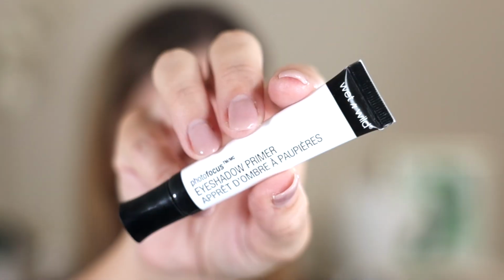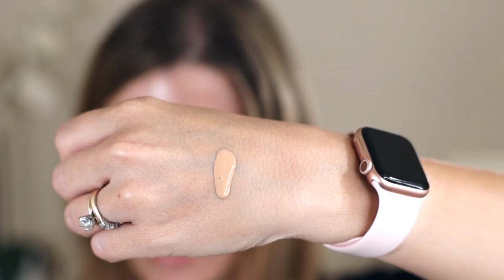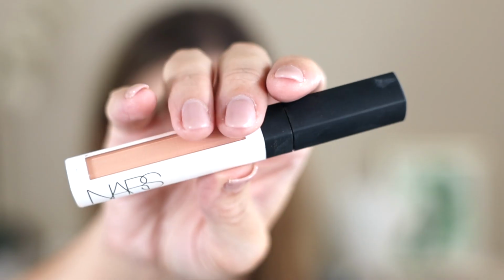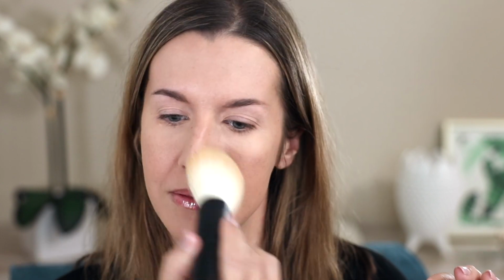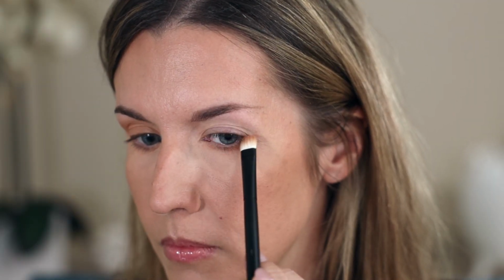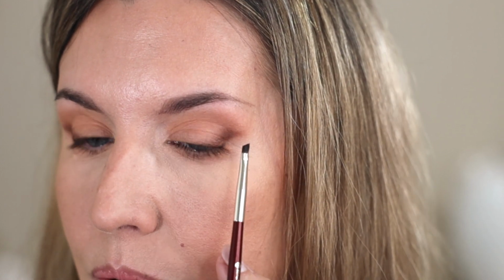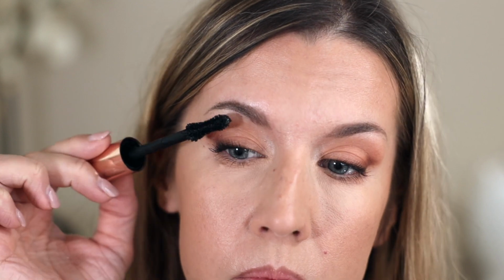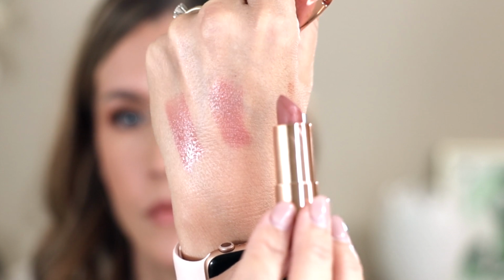My Current Favorite GO-TO Feel Good Makeup Look 🤩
Hi! Today I’m sharing my current go-to feel good makeup look that you’ve been asking me about! I’m also sharing the BRAND NEW Beautyblender Bounce Skin Tint! Thank you to Beautyblender for partnering with me on a portion of today’s video to share their new foundation release with you!

Please click the Like button if you enjoyed this video! I upload new videos each week!

Maybelline FullnSoft + Bite Upswing

Benefit Fouroscope Palette (other blush options: Desert Rose Always Punchy Third Base)

Lash curler, eye brushes, bronzer (22), cheek (05), & powder (25) brushes *be sure to check the concept store in the top menu for discounts!

🔥NEED ADVICE? Ask me anything and I'll reply with a personalized video response HERE 🔥